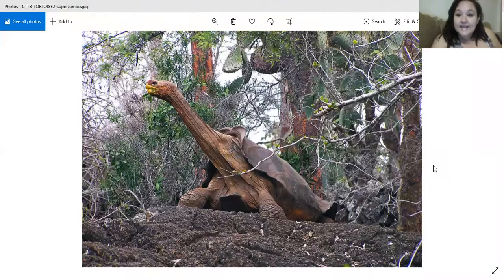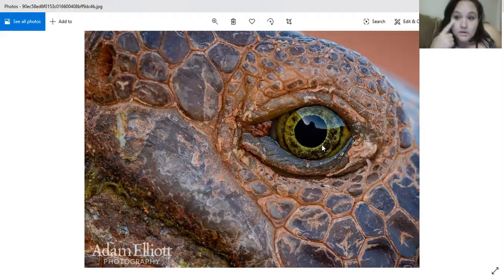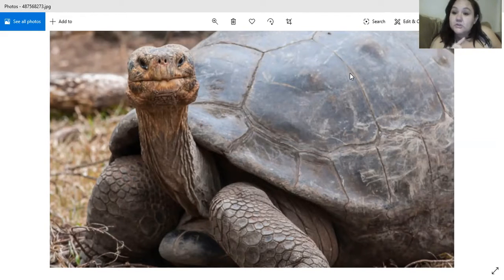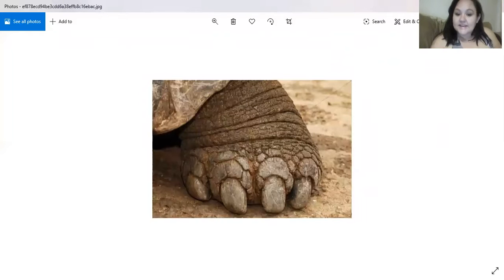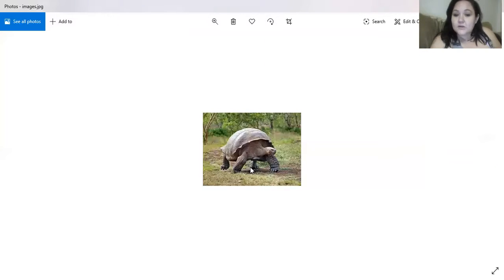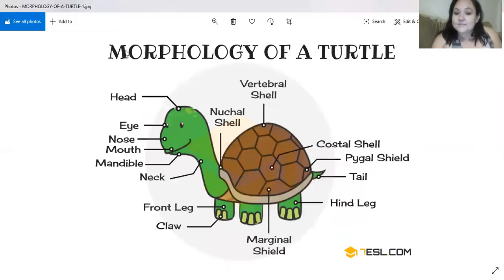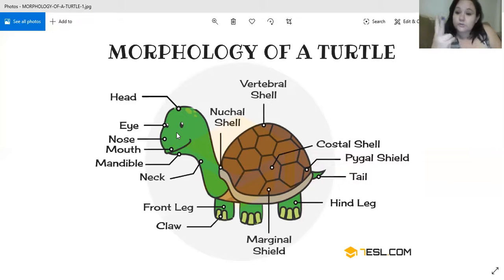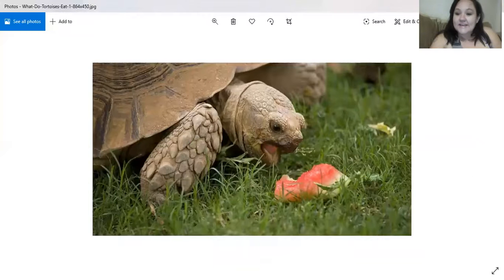Week 6 Theme Discussion - Tortoise